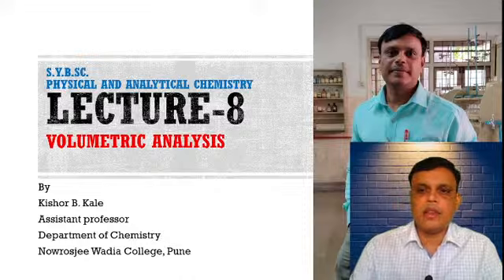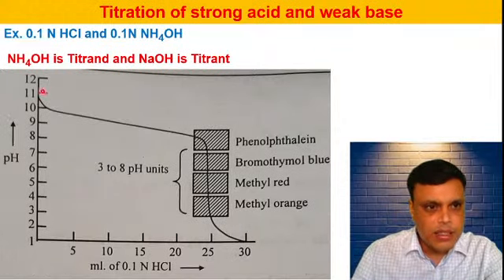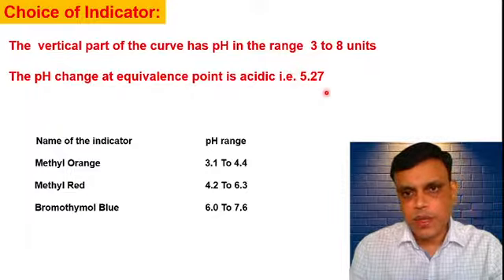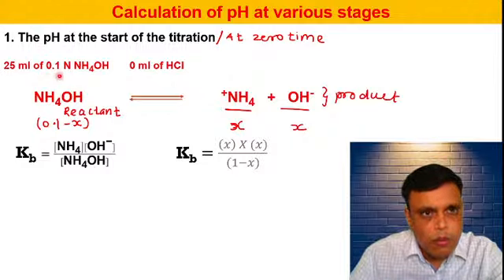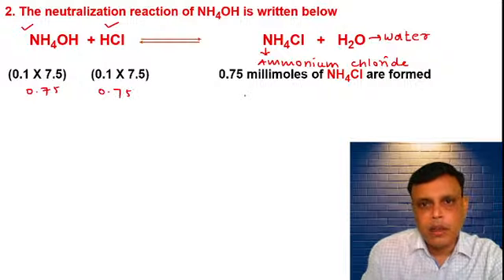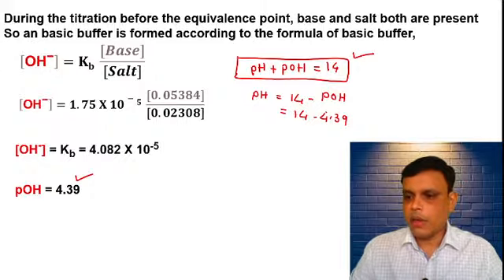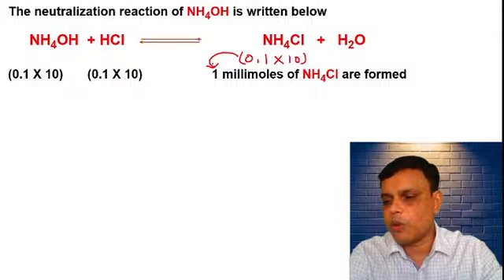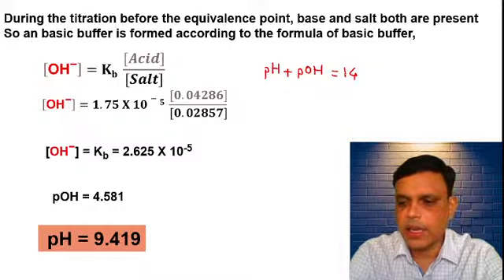Volumetric Analysis, Lecture No-8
Strong Acid and Weak Base